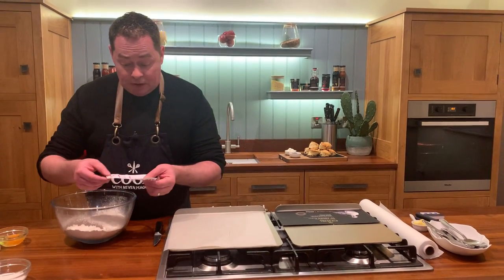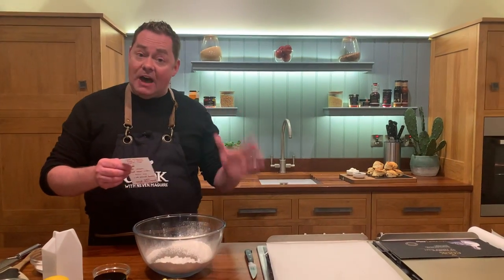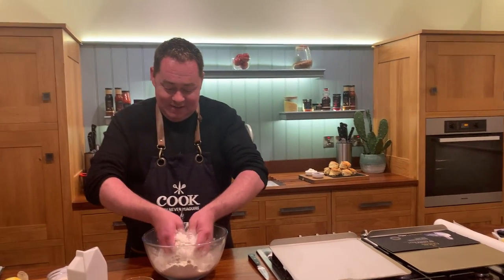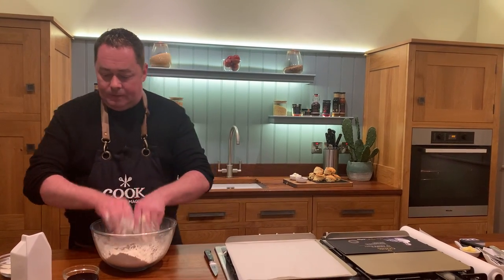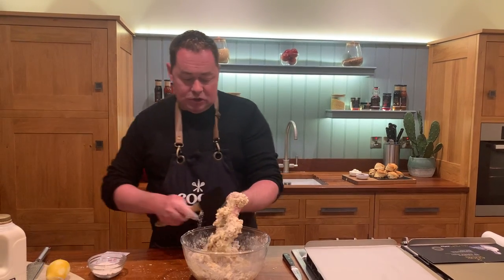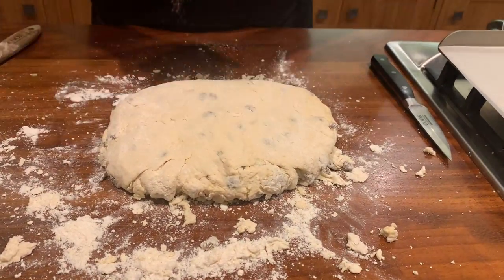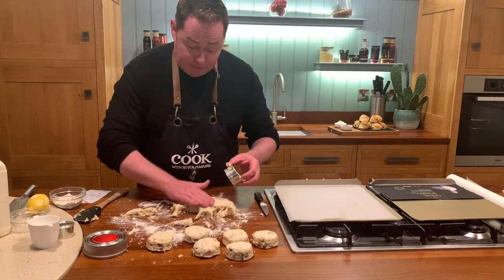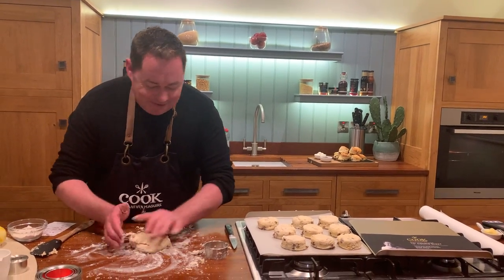Lemon & sultan scones